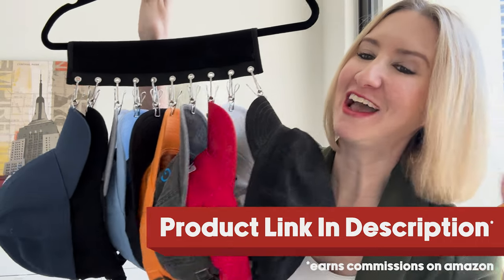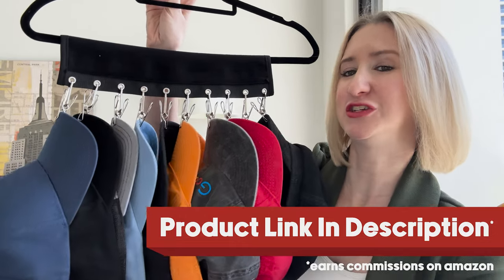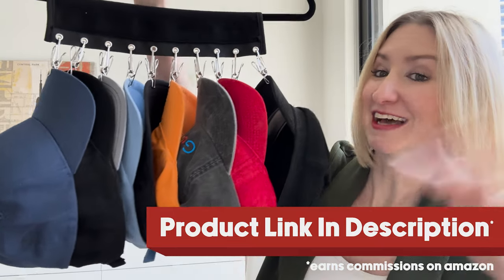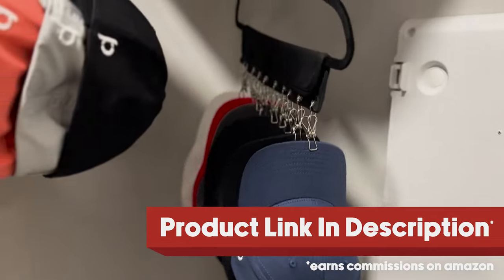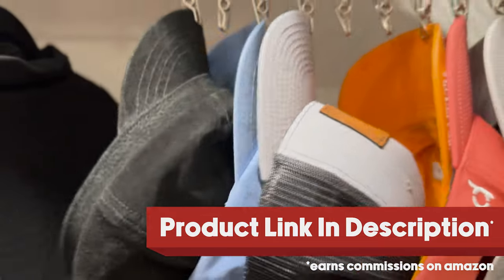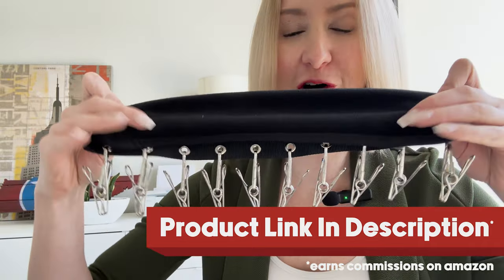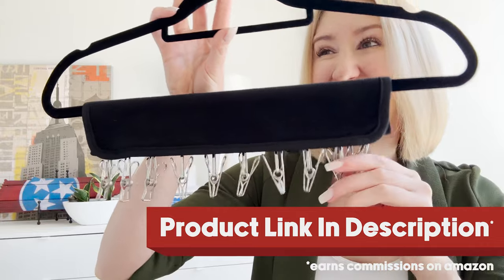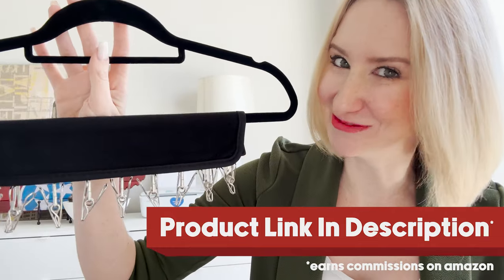The BEST Storage For Baseball Caps and Hats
Hat Organizer Hanger, 10 Baseball Cap Holder Storage for Closet - Change Your Cloth Hanger to Cap Organizer Hanger - Keep Your Hats Cleaner Than a Hat Rack